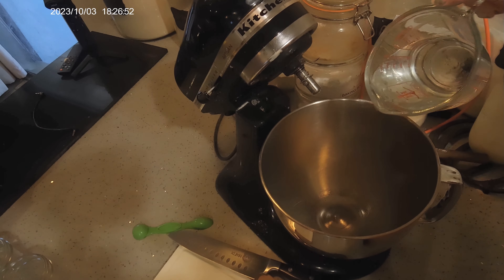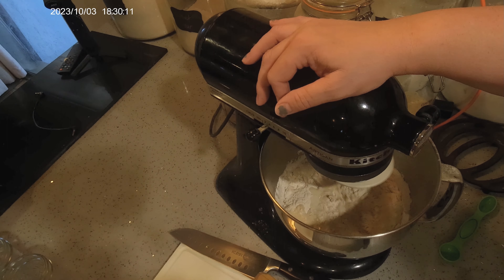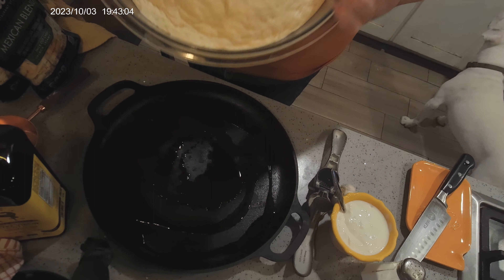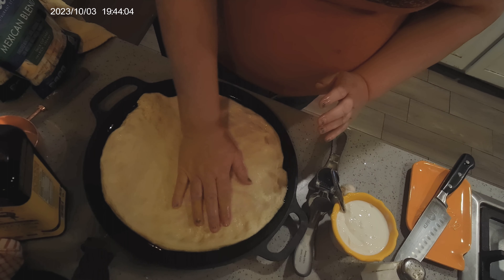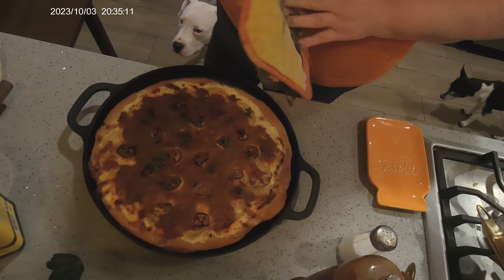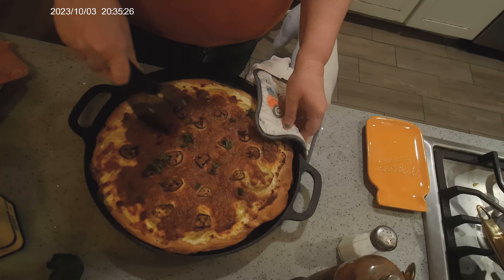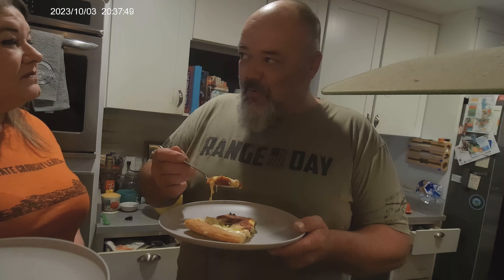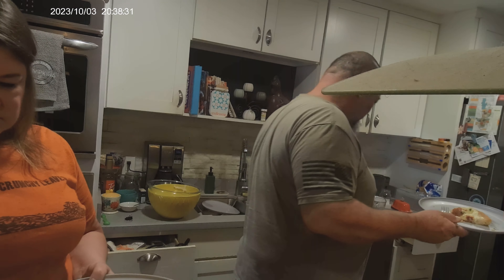Tomatillo & Jalapeño Pizza // Pizza Friday //Jeni Gough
toppings I used:
Crema
tomatillos
garlic
jalapeños
salt & pepper
Mexican blend cheese

olive oil for the pan

My Website & Tea Store!